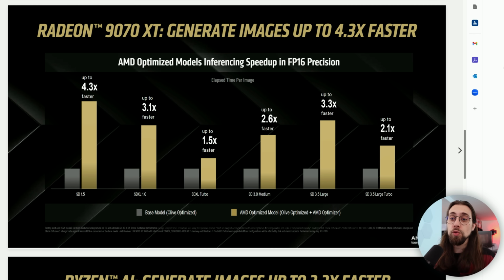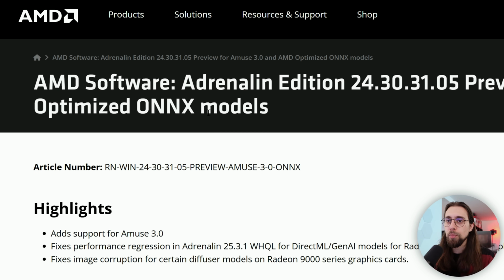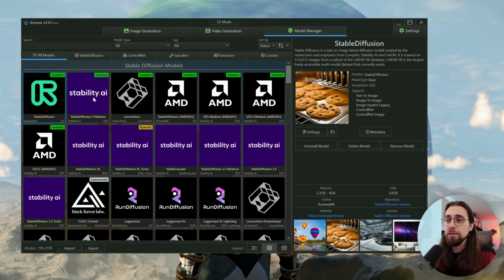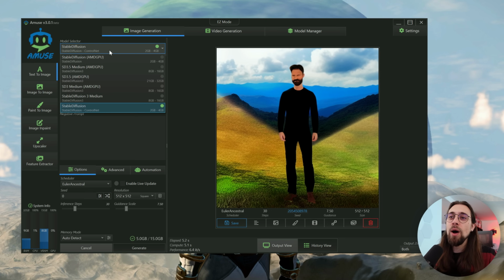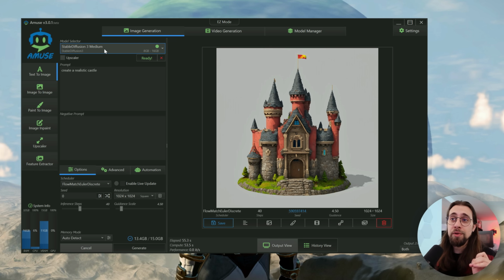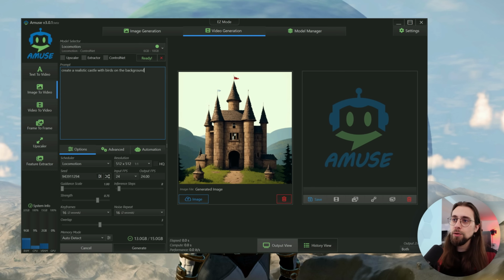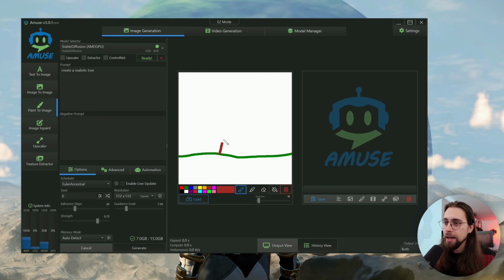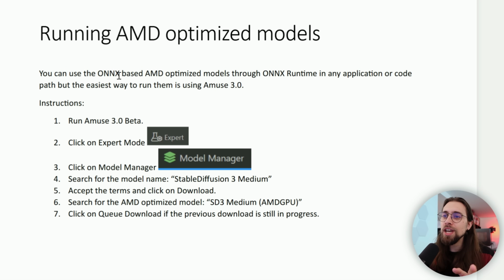AMD Just got BETTER!! HUGE Performance Increase with the NEW AMD Models!!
Today,  I am showing the HUGE performance increase that comes with the new AMD ONNX optimized AI models, that lead to up to 4.3X BETTER performance than the traditional ones in AMUSE 3.0.

As always, leave your experience in the comment section as it may help others.

00:00 - Intro (New ONNX Models & AMD Information)
01:09 - How to make it work (Amuse & Special Drivers)

02:31 - How to download the new AMD models in Amuse 3.0
03:52 - Testing the normal ONNX vs the AMD optimized ONNX models
07:18 - Amuse 3.0 Features - GIF creation (video generation)
08:55 - Amuse 3.0 Features - Paint to Image

09:54 - Final Thoughts
12:05 - Channel Members
12:25 - More Videos